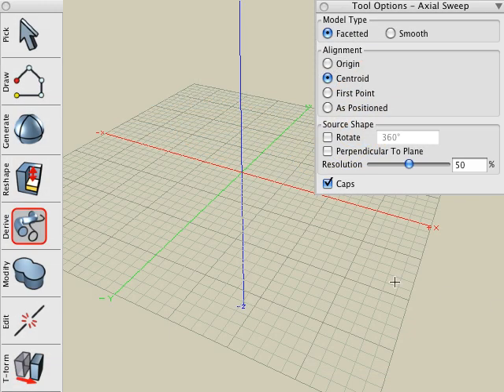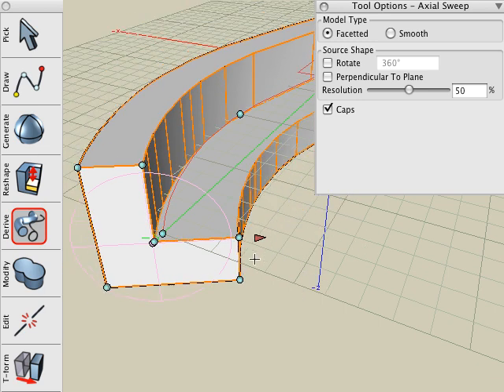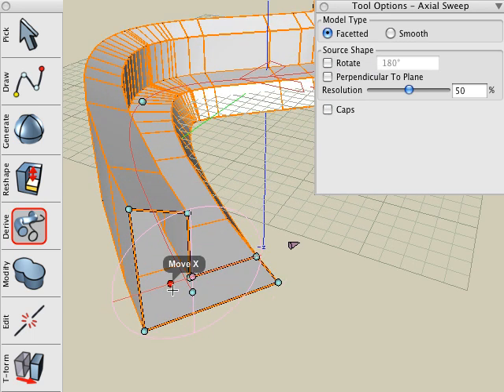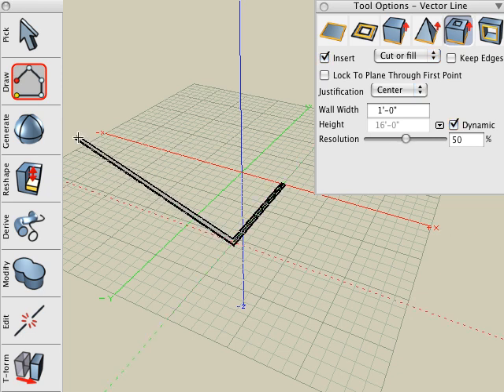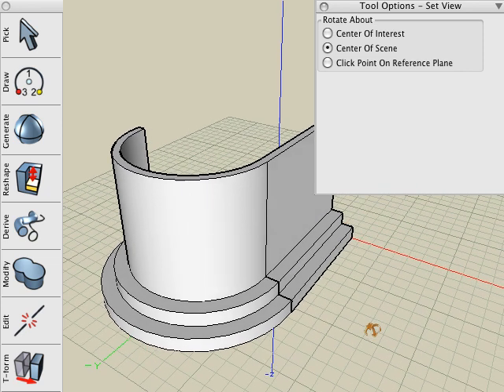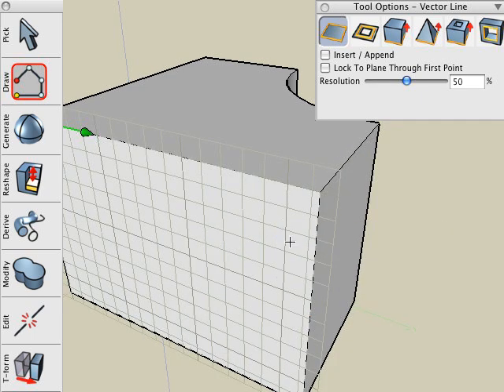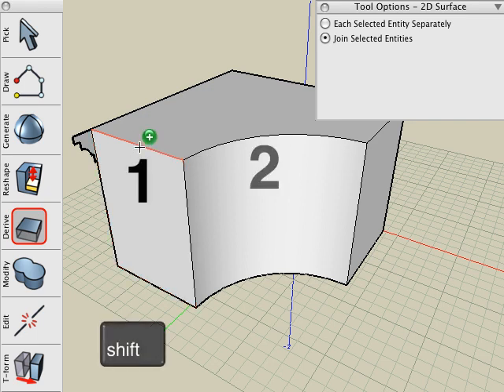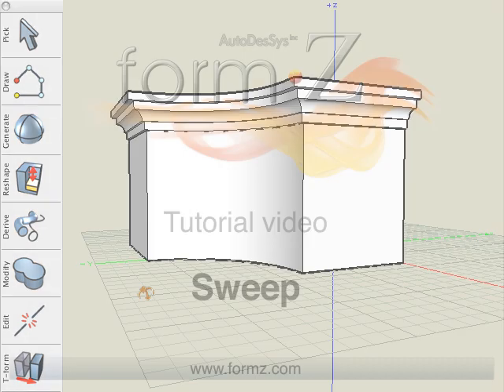formZ Sweep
Create complex forms by sweeping a shape along a path. See how these swept objects can be further manipulated "live" in the modeling window.
R2